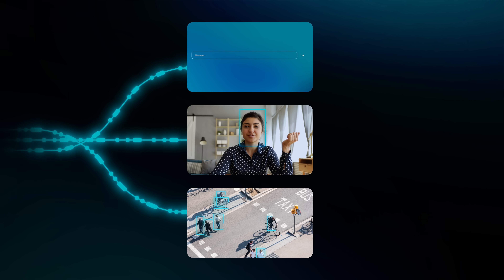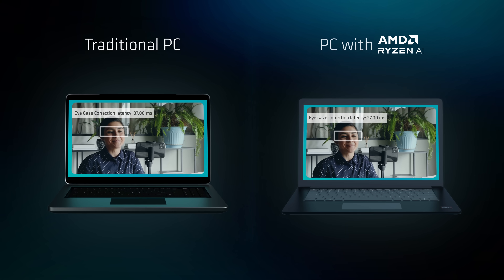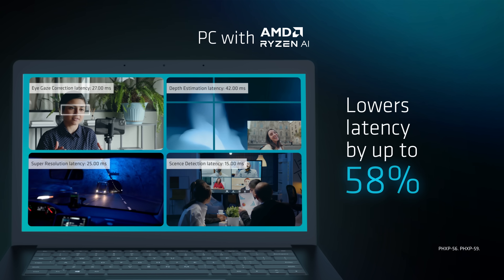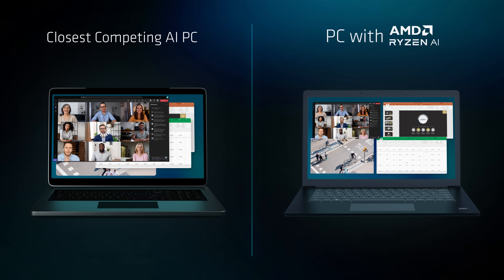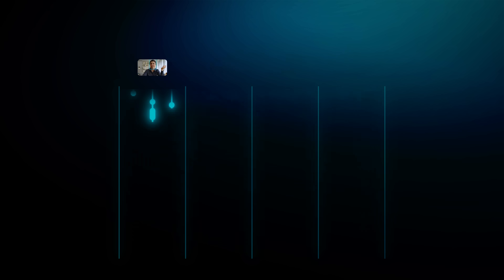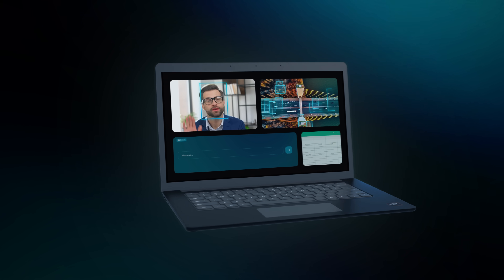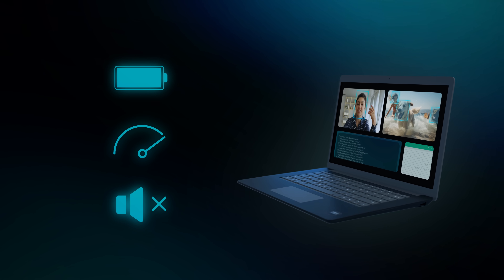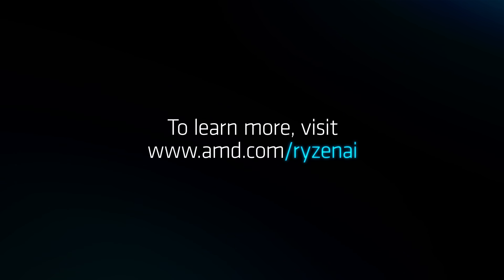AI PC Revolution: The AMD Ryzen™ AI Architectural Advantage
See how AMD Ryzen™ AI enables transformative AI experiences locally with the battery life, speed, and quiet operation of a traditional PC thanks to AMD XDNA™  architecture. Ryzen™ AI is available now on select laptops with AMD Ryzen™ processors.